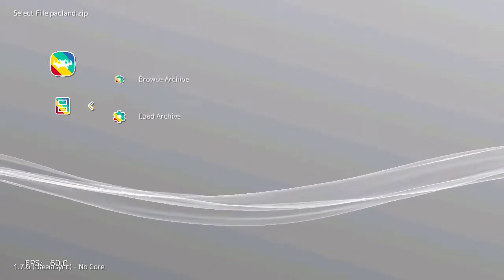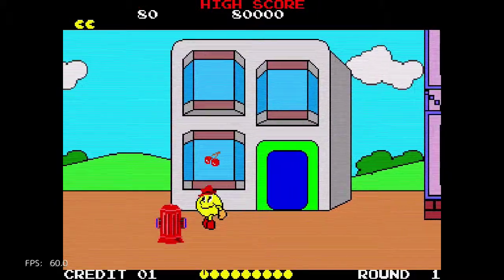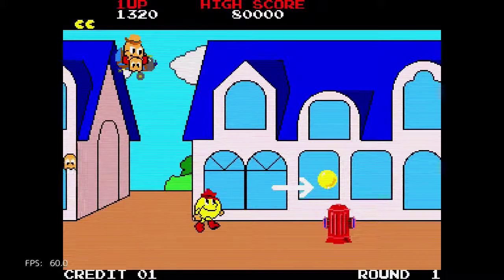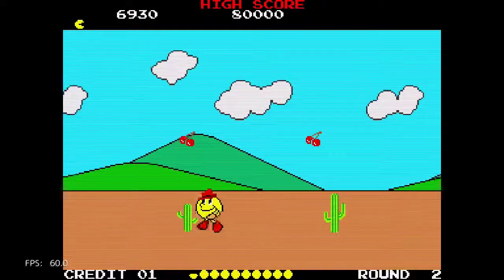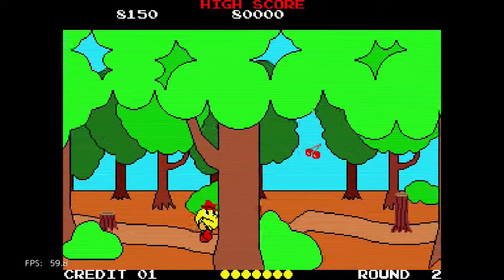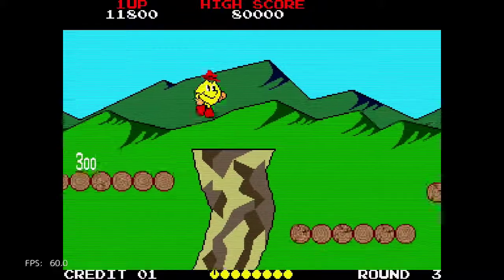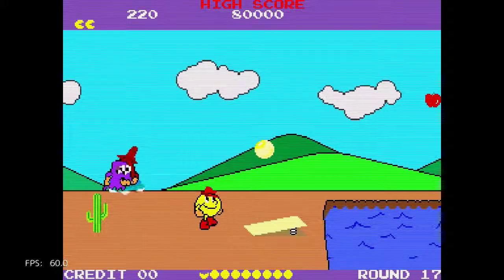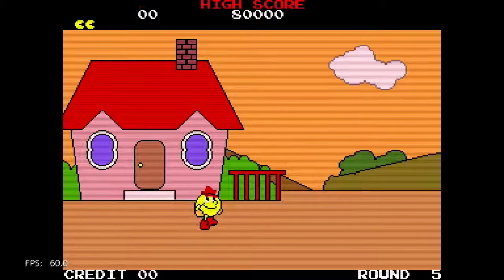Pac-Land (Arcade) on PlayStation Classic